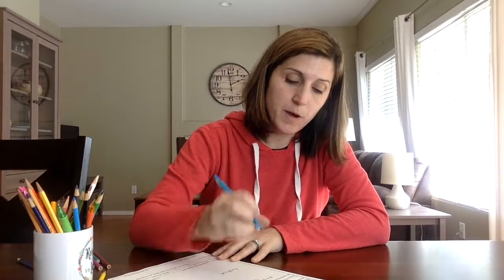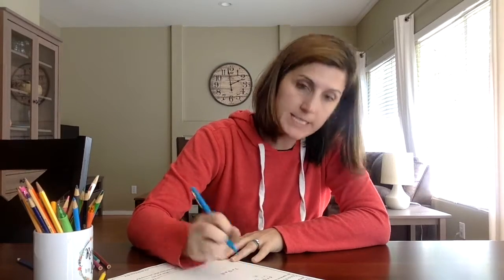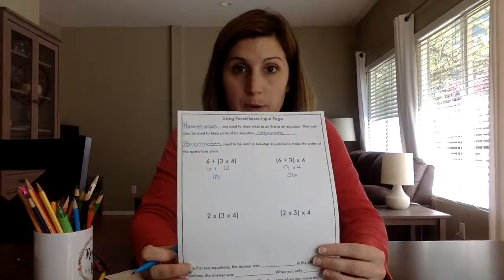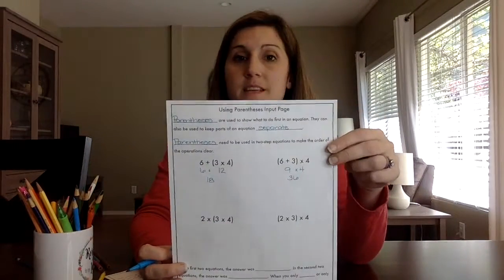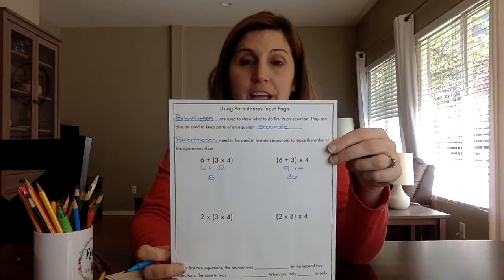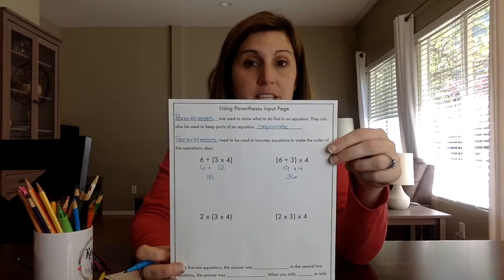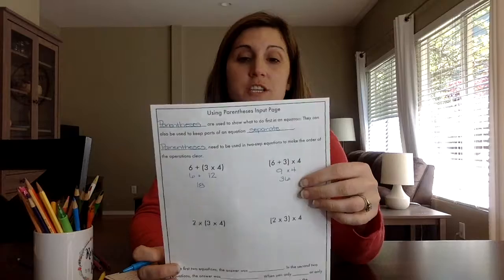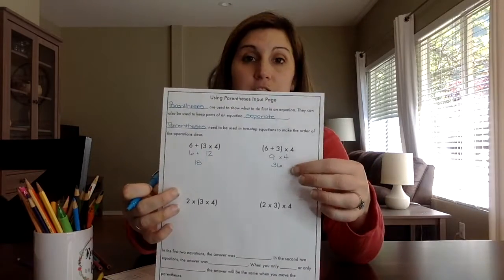Using Parentheses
See how to complete the using parentheses input page from my Grade 3, Module 3 Input/Output Notebook or my Multiplication and Division Input/Output Notebook.